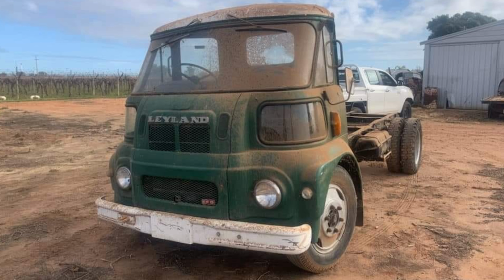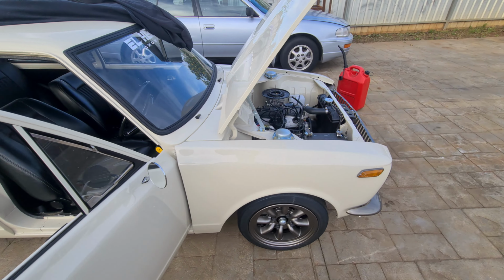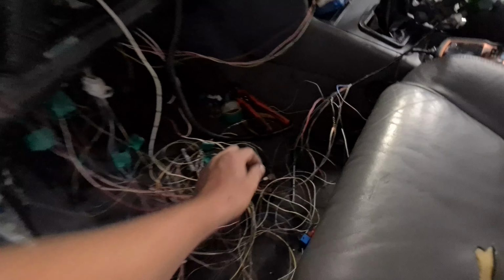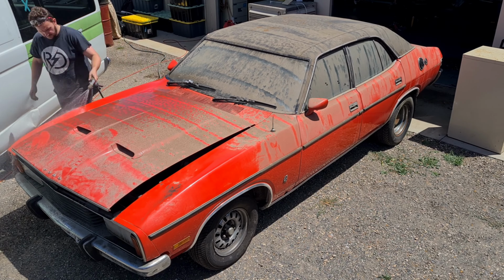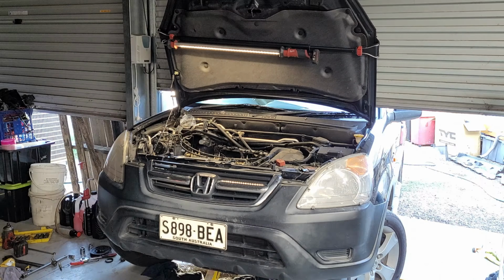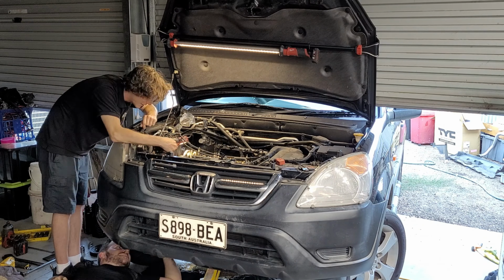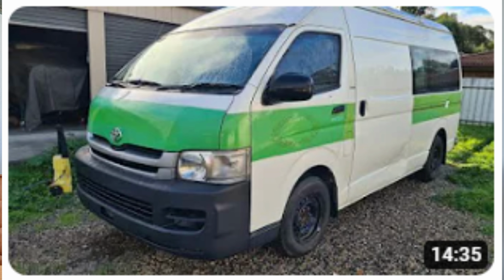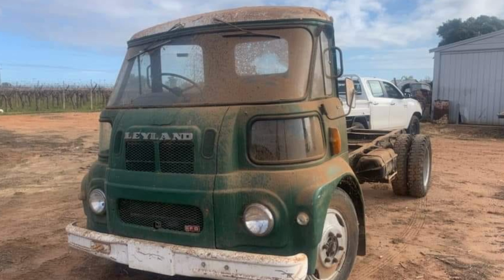What is the plan for the Chopshop in 2024?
Join me on this week's episode of El Heffe's Chopshop as I review what was accomplished in 2023 and attempt in 2024 😅 Will I get it done? I guess you'll have to watch and see!

Thumbnail credit - Jackson Harbus @jackiemelon